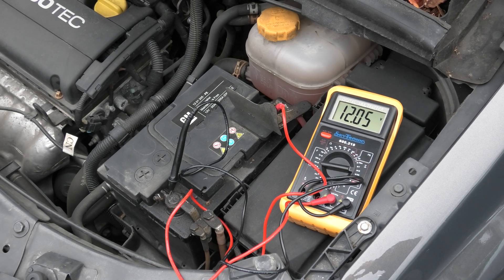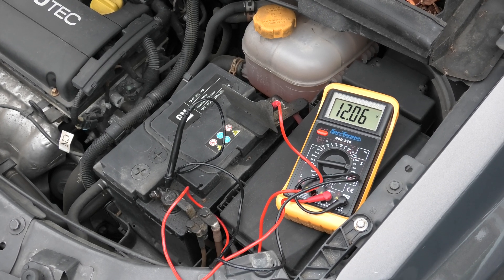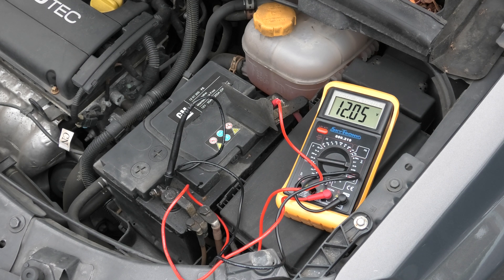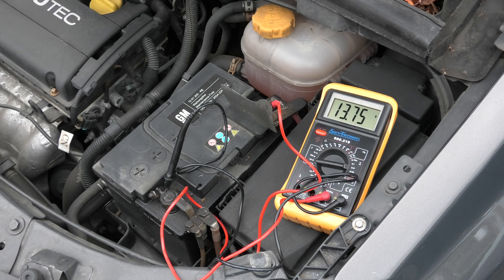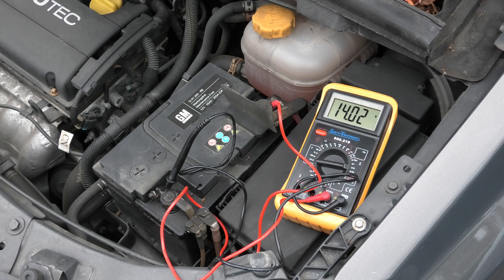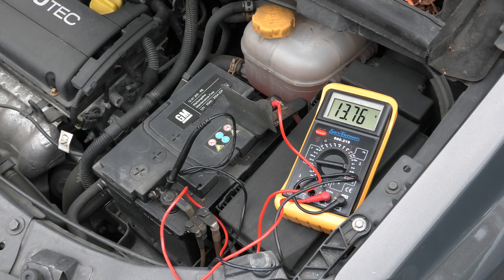Testing the battery voltage on a Vauxhall Zafira and the alternator charging volts.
These tests tells you the voltage of a car battery and the alternator voltage that is being fed into the battery. So if the car battery has no cranking power you know it is not the alternator not charging the battery properly.